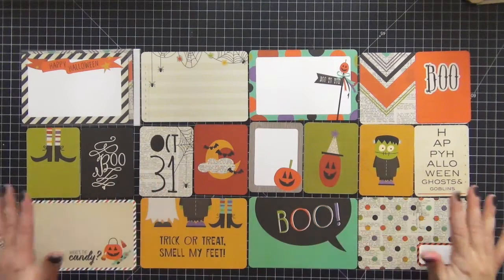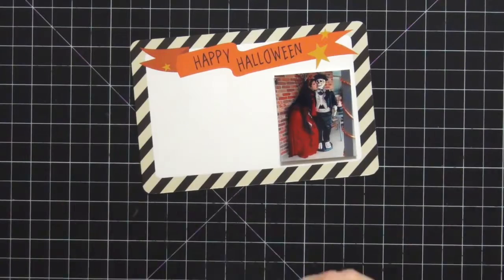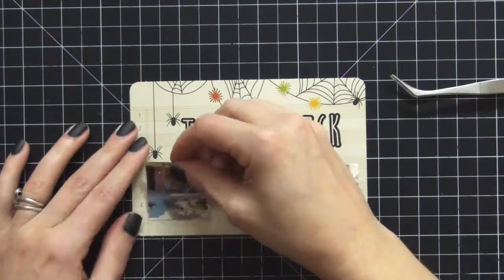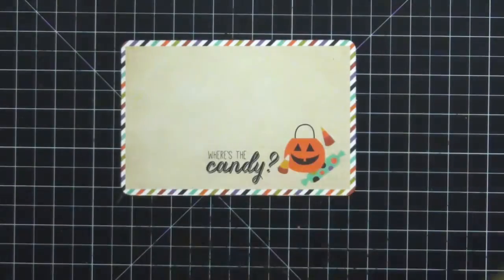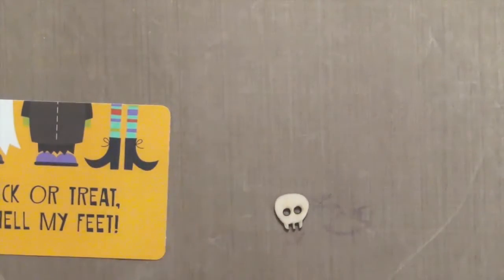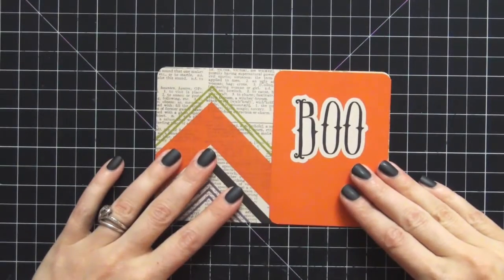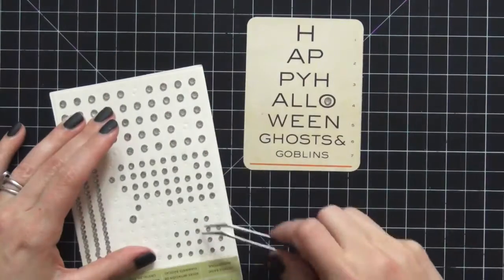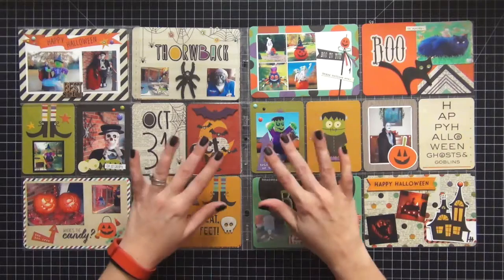Project Life - Process Video 9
Diana B.
Hannibal, MO 63401
(send me anything and you will get something in return) :)